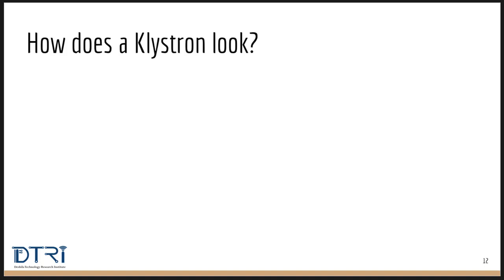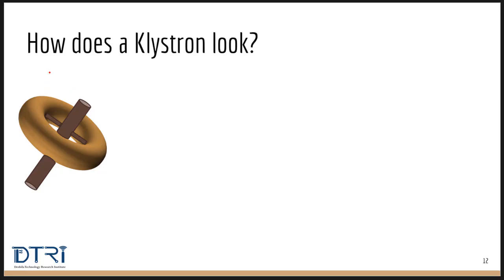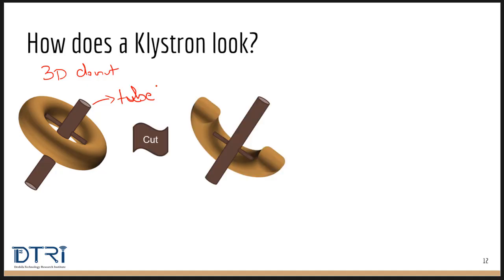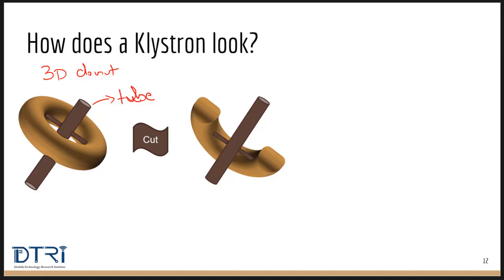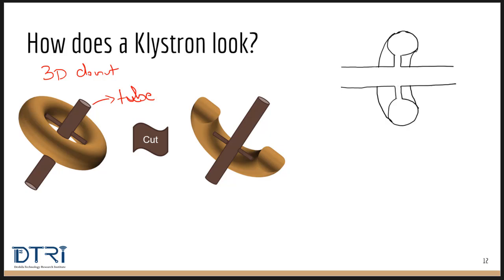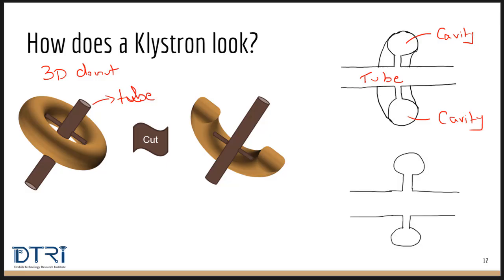4_Reflex Klystron Oscillator - Visualization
The lecture will provide a visual method to imagine how a Klystron looks which will help in future lectures to understand the operation of a Klystron.